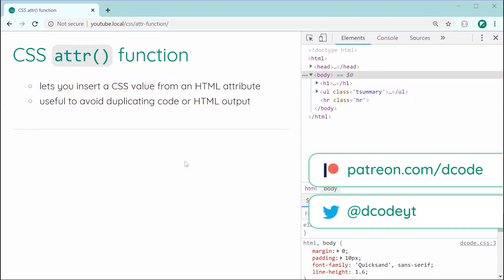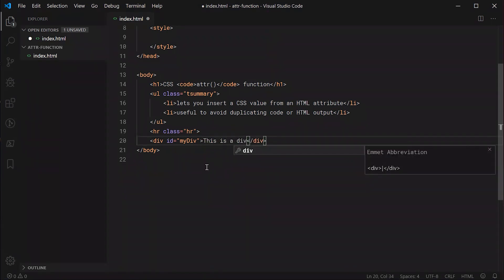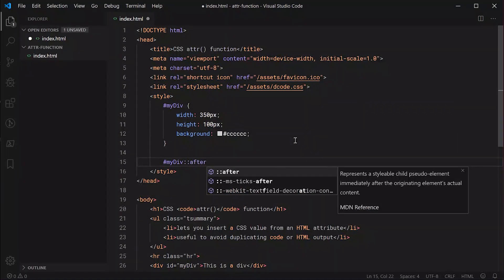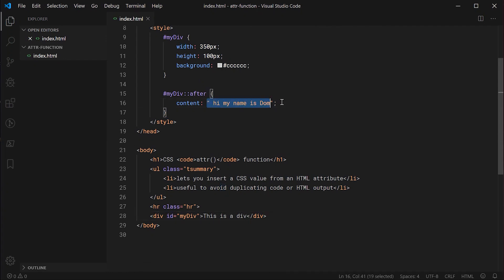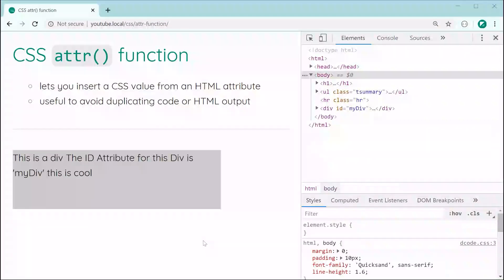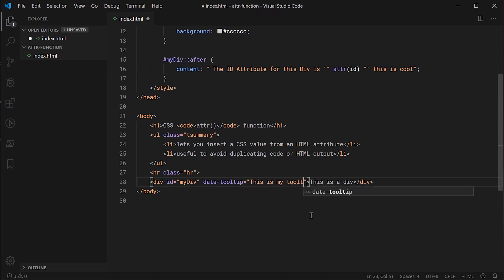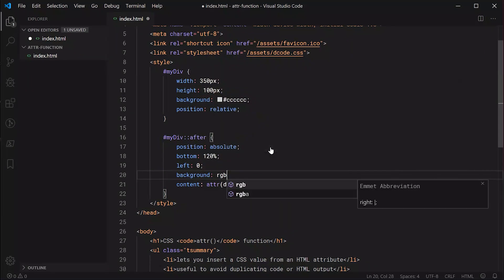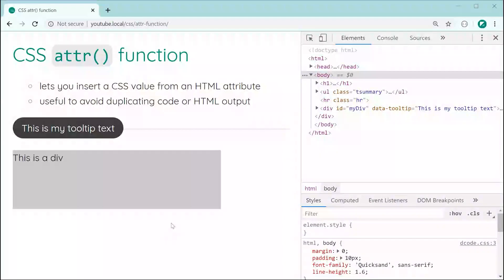How to use the CSS attr() Function - CSS Tutorial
In this video tutorial I'll be showing you how to use the CSS attr() function which allows you to retrieve a value from an HTML attribute and use it within your CSS styles.